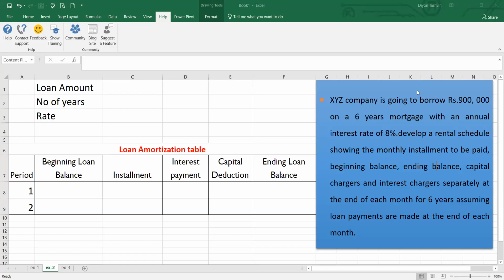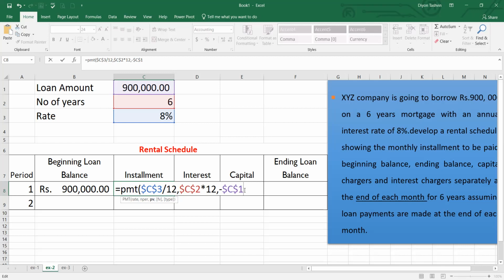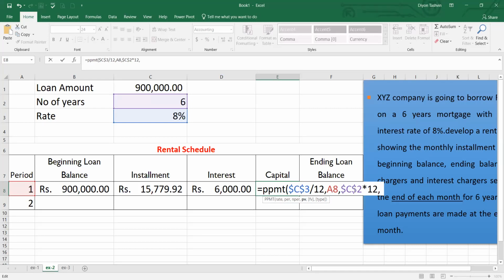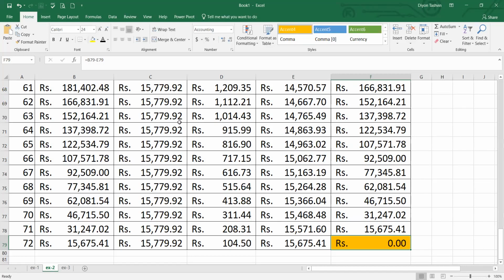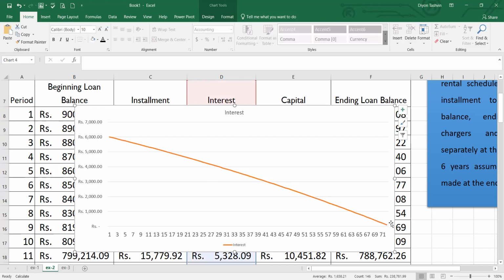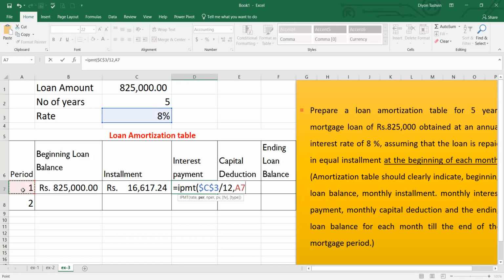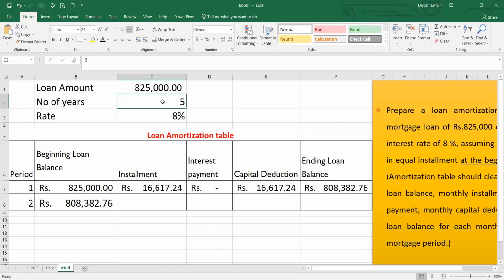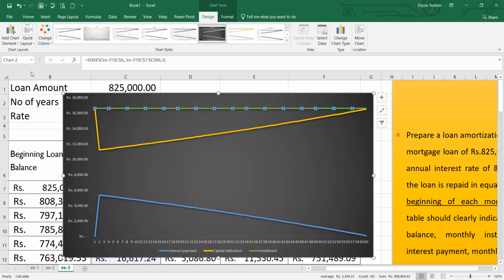Loan amortization -part 2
An amortized loan is a loan with scheduled periodic payments that consist of both principal and interest. An amortized loan payment pays the relevant interest expense for the period before any principal is paid and reduced.